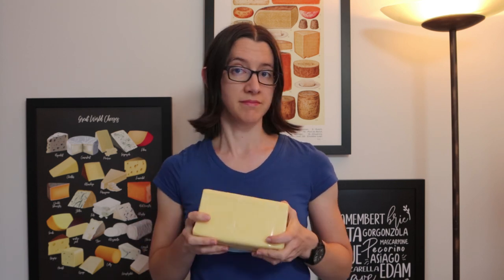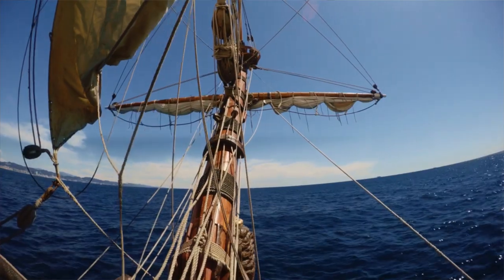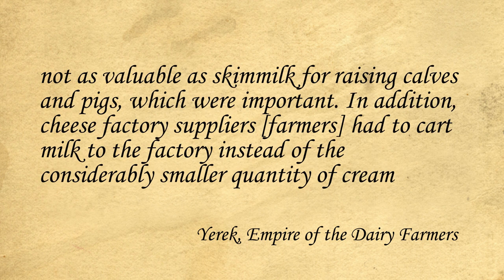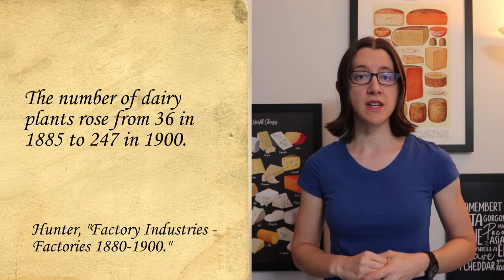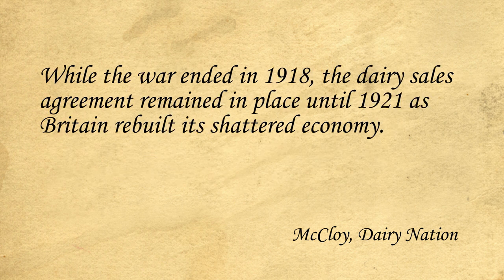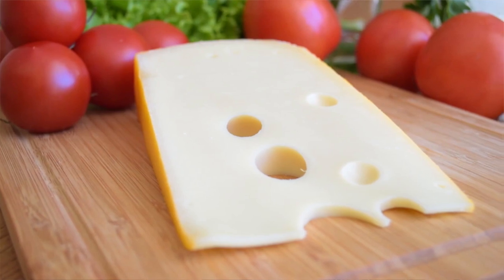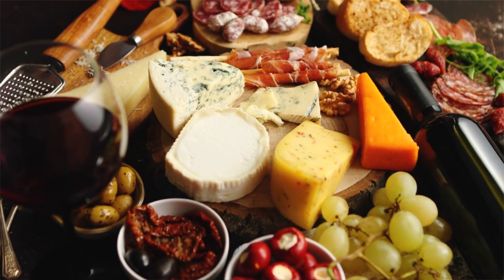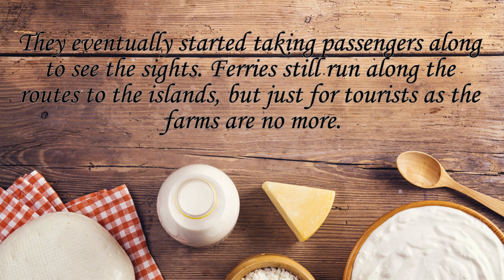New Zealand cheese factories and the dominance of Cheddar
Cheddar has been the dominant cheese made in New Zealand for most of its history as a cheese producer. For a long time, I have wondered why it is that New Zealand cheese isn’t more diverse considering dairy products are one of our largest exports today. This video is my attempt to make sense of the dominance of cheddar in New Zealand’s cheese history. In doing so, I also look at the rise of cheese factories and the role exports had in New Zealand’s cheese production.

Sources
"Ashburton Cheese and Butter Factory." Press, 30 October 1882.
Armon-Jones, Elle, "New Zealand Cheesemaking - a Brief History", The Big Foody Food Tours
Bowron, William. "The Manufacture of Cheese, Butter, and Bacon in New Zealand." In The Pamphlet Collection of Sir Robert Stout, vol. 82. Wellington: Victoria University of Wellington Library, 1883.
Burton, David. "Say Cheese!" New Zealand Geographic, no. 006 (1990): n.p.
Dairy Companies Association of New Zealand, "About the Nz Dairy Industry"
Easton, Brian, "Economic History - Refrigeration, Dairying and the Liberal Boom", Te Ara - The Encyclopedia of New Zealand
Esler, Lloyd. "Of Crabs, Cheese and Lightning." Stuff, 16 October 2014.
Hartley, Simon. "Historic Cheese-Making Site for Sale." Otago Daily Times, 5 July 2012.
Hunter, Ian, "Factory Industries - Factories, 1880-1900", Te Ara - The Encyclopedia of New Zealand
Kindstedt, Paul. Cheese and Culture: A History of Cheese and Its Place in Western Civilisation. White River Junction, VT: Chelsea Green Publishing, 2012.
McCloy, Nicola. Dairy Nation: The Story of Dairy Farming in New Zealand. Auckland: Random House, 2014.
Palmer, Ned. A Cheesemonger's History of the British Isles. London: Profile Books, 2019.
Yerek, David. Empire of the Dairy Farmers. Petone; Carterton: Dairy Exporter; Ampersand, 1989.

Images
SS Dunedin by Frederick Tudgay (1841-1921) public domain)
Joseph Nathan & Co Ltd :"Melotte" the king of cream separators. Sole agents for New Zealand - Joseph Nathan & Co. Ltd., Wellington [Front cover. ca 1903].. [Ephemera relating to the dairy industry, dairy products, dairy farms and dairy farm equipment. 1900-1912]. Ref: Eph-A-DAIRY-1903-01-front. Alexander Turnbull Library, Wellington, New Zealand. /records/22903078
New Zealand Dairy Association Creamery at Ngaruawahia, ca 1910. Price, William Archer, 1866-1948: Collection of post card negatives. Ref: 1/2-001604-G. Alexander Turnbull Library, Wellington, New Zealand. /records/22494608
New Zealand soldiers milk a cow near the Somme. Royal New Zealand Returned and Services' Association: New Zealand official negatives, World War 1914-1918. Ref: 1/2-013082-G. Alexander Turnbull Library, Wellington, New Zealand. /records/23131700
Dairy factory, Te Rauamoa. Price, William Archer, 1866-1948: Collection of post card negatives. Ref: 1/2-001733-G. Alexander Turnbull Library, Wellington, New Zealand. /records/23197244
Gilmour Brothers (Firm). Te Mata Butter Factory, near Raglan, 1910 - Photograph taken by Gilmour Brothers. Price, William Archer, 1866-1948: Collection of post card negatives. Ref: 1/2-000523-G. Alexander Turnbull Library, Wellington, New Zealand. /records/23229661
The Creamery at Tuakau. Price, William Archer, 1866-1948: Collection of post card negatives. Ref: 1/2-001517-G. Alexander Turnbull Library, Wellington, New Zealand. /records/22569854
Mason Struthers & Company Ltd: A bigger harvest ... more than 15,000 "mistaken machines" were replaced in 1908 with the Alfa-Laval new model cream separator. Over 1,000,000 "Alfas" sold to date, more than many times all other makes combined. Sole New Zealand agents Mason Struthers & Co. Ltd [1909]. The New Zealand dairyfarmers' account book including cash book, journal, and instructions in book-keeping specially adapted to their requirements. Christchurch, Wellington and Dunedin N.Z.; Melbourne and London, Whitcombe and Tombs Limited [ca 1909].. Ref: Eph-B-DAIRY-INDUSTRY-1909-01-iii. Alexander Turnbull Library, Wellington, New Zealand. /records/22417638

00:00 Introduction
02:26 Cheese Factories
08:20 The Impact of Exports
11:21 The Rise of Cheddar
18:02 Thanks for watching